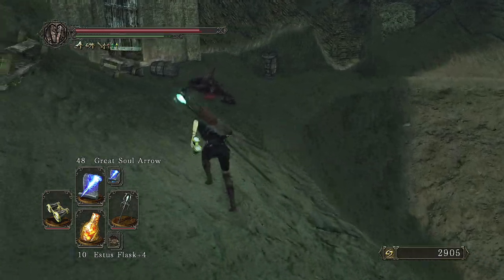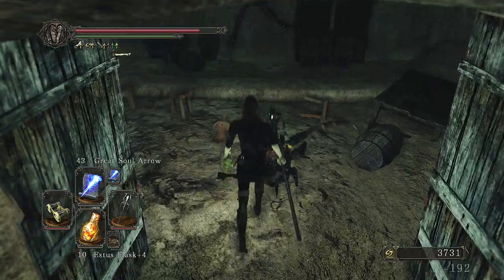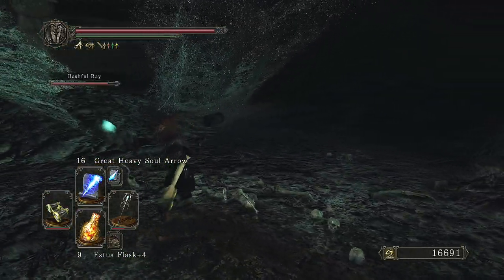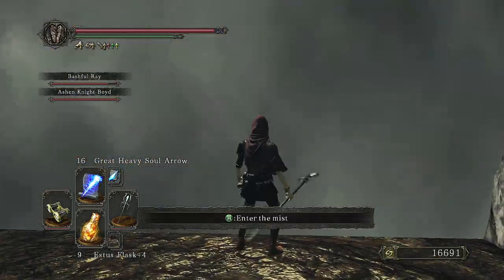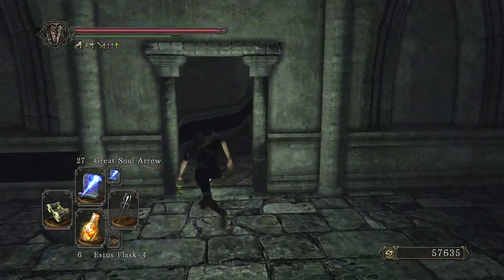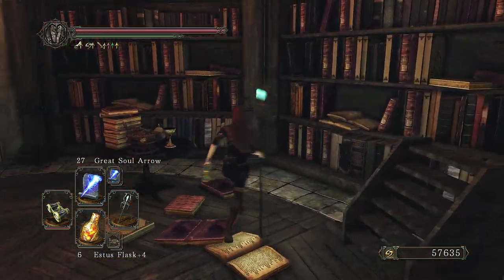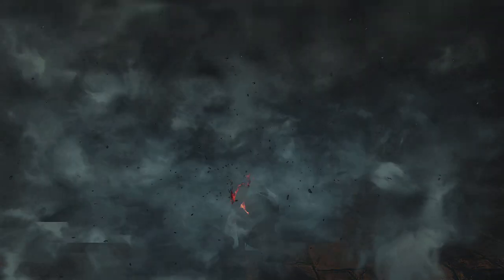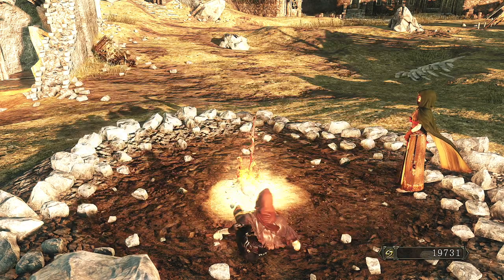Dark Souls 2 Duke's Dear Freja - SUPER Easy SUPER Important - Scholar Of The First Sin Walkthrough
Let's take on Dark Souls 2 Duke's Dear Freja and power up our sorcerer build. We'll be setting off from the Dark Douls 2 Duke's Dear Freja Bonfire at the bottom of Brightstone Cove Tseldora. In this video we will look at Dark Souls 2 Duke's Dear Freja Bonfire Ascetic. This will be the EASIEST Dark Souls 2 Duke's Dear Freja kill in the Scholar Of The First Sin and is quite easy to repeat so that you can get all the goodies. We will of course show the Dark Souls 2 Duke's Dear Freja Location and route to the Boss fight from the Bonfire. There are several available Dark Souls 2 Duke's Dear Freja Summon Locations to use and so be sure to bring those friends along. I hope you will enjoy taking on dark souls 2 scholar of the first sin duke's dear freja with me and will join us for the rest of this Dark Souls 2 Scholar Of The First Sin Walkthrough.

We are back! with my dark souls 2 walkthrough. Which will walk you through from the beginning to the dark souls 2 ending. My dark souls 2 gameplay is 100% mine and will 100% help you through Dark souls 2.  dark souls 2 ps3, Dark souls 2 PS4, Dark souls 2 on PC all in included. This will be for the dark souls 2 scholar of the first sin version. we will aim to 100% complete dark souls 2 scholar of the first sin 100 percent walkthrough. If you enjoy please share this dark souls 2 scholar of the first sin walkthrough with friends to help it grow.

Prepare to die. again. Developed by From Software, Dark Souls 2 is the highly anticipated sequel to the punishing 2011 hit Dark Souls. The unique old-school action RPG experience captivated imaginations of gamers worldwide with incredible challenge and intense emotional reward. Dark Souls 2 brings the franchise's renowned difficulty and gripping gameplay to new levels with both single and multiplayer experiences.

Dark Souls 2 is an action role-playing video game set in an open world environment, developed for Microsoft Windows, PlayStation 3 and Xbox 360 by From Software. From Software will also publish the game in Japan, while Namco Bandai Games will do it in other regions. The story of Dark Souls 2 will revolve around a cursed undead character trying to find a cure for their curse. It will be emotional and involved in the fashion of Demon's Souls' story. The game's director has mentioned that the sequel is not directly linked to its predecessor story-wise, although they are set in the same world. The director also stated that the concept of time will factor into the story. Currently, the main storyline is attributed to the legendary land of Dranglaec, full of souls to help undead maintain their humanity while fighting the curse of the undead.

Darks Souls 2 Bosses include: Pursuer, Last Giant, Dragonrider, Old Dragonslayer, Flexile Sentry, Ruin Sentinel, Lost Sinner, Executioner's Chariot, Skeleton Lord's, Covetous Demon, Mytha the Baneful Queen, Smelter Demon, Old Iron King, Royal Rat Vanguard, Rotten Scorpioness, Najka, Royal Rat Authority, Duke's Dear, Freja, Looking Glass Knight (Mirror Knight), Demon of Song, Velstadt, King Guardian Dragon, Ancient Dragon, Giant Lord, Nashandra Throne Defender, Throne Watcher, Darklurker, Belfry Gargoyle, Old Witch, Old King, Old Dead One, Old Paledrake